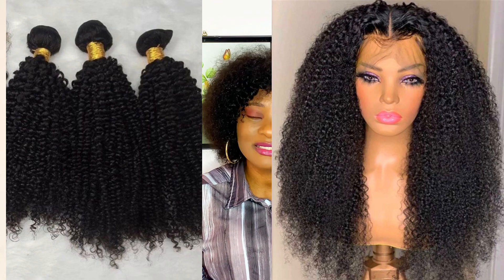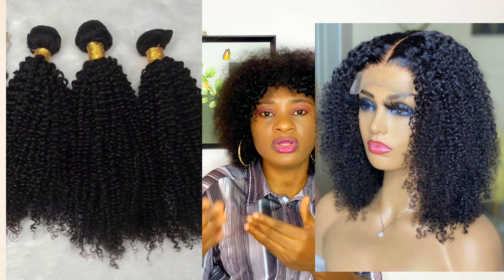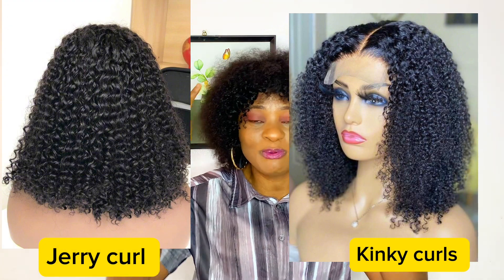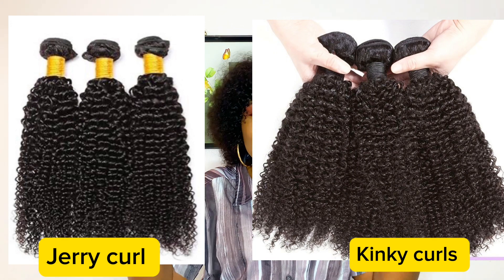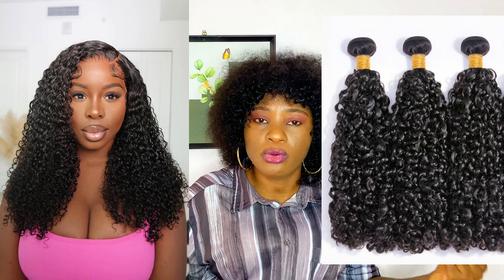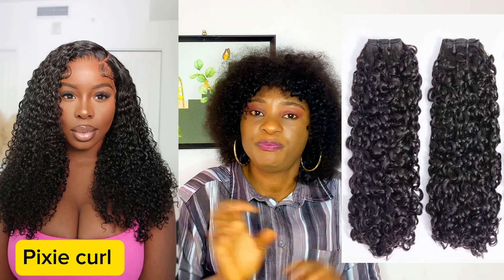Different Between Pixie/Jerry/Kinky Curls|Are They Really Different?3 Types Of Trending Curly Hairs